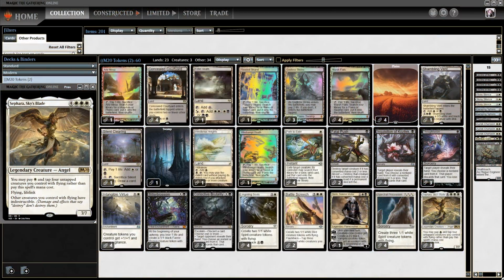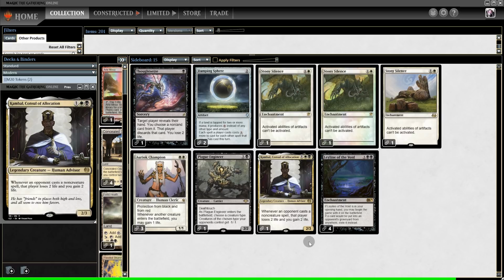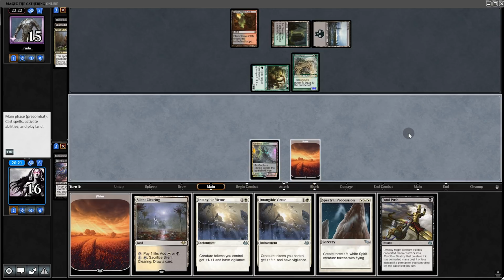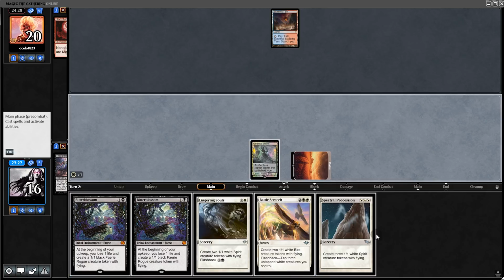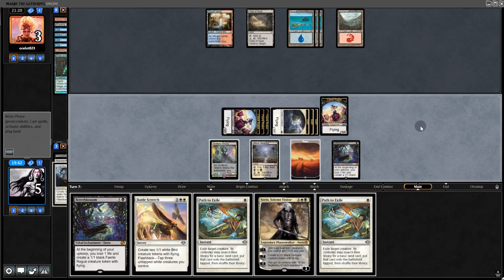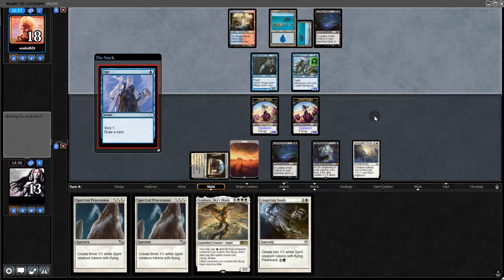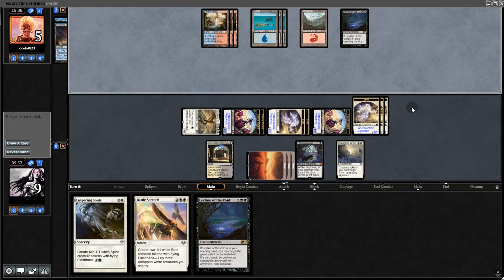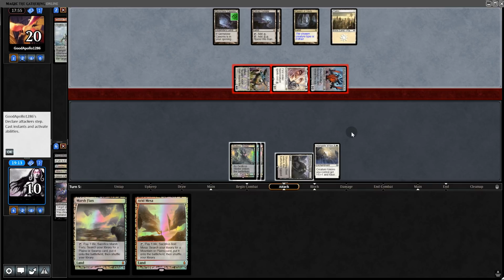MTG Modern ▷ Sephara Flying TOKENS! ◁ 【M20 Mulligan】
Core Set 2020 gives Modern Sephara, Sky's Blade! How will Sephara fare against the M20 Modern metagame? Let's find out!!

Decklist:
2 Battle Screech
1 Sorin, Solemn Visitor
1 Windswept Heath
4 Lingering Souls
4 Spectral Procession
1 Swamp
3 Sephara, Sky's Blade
2 Fatal Push
4 Plains
2 Collective Brutality
4 Marsh Flats
4 Concealed Courtyard
1 Fetid Heath
3 Godless Shrine
4 Intangible Virtue
4 Bitterblossom
1 Shambling Vent
4 Path to Exile
1 Windbrisk Heights
3 Thoughtseize
4 Inquisition of Kozilek
1 Silent Clearing
1 Flooded Strand
1 Arid Mesa

Sideboard:
3 Stony Silence
3 Auriok Champion
2 Damping Sphere
4 Leyline of the Void
1 Thoughtseize
1 Kambal, Consul of Allocation
1 Plague Engineer